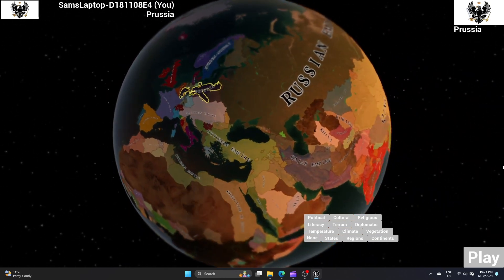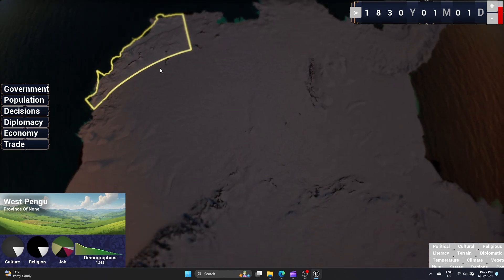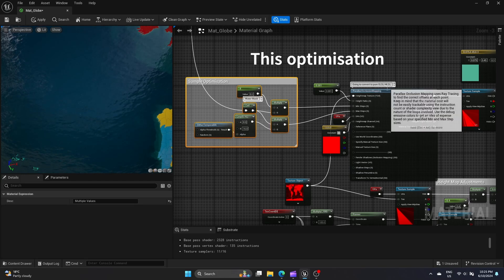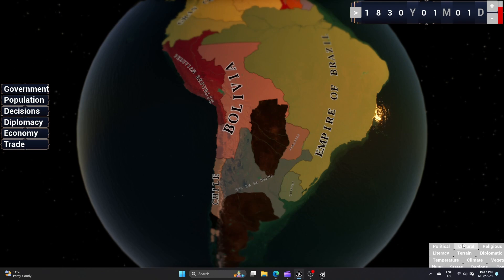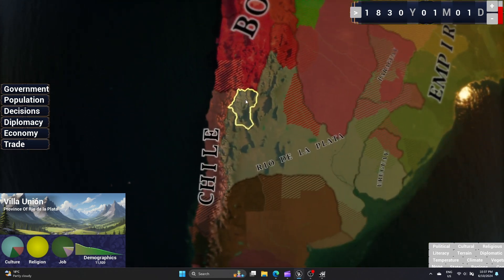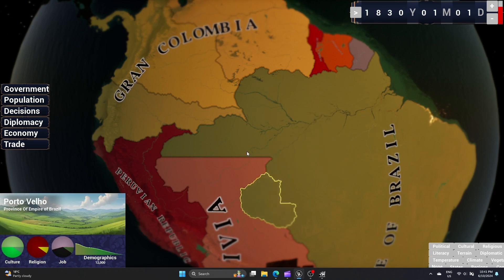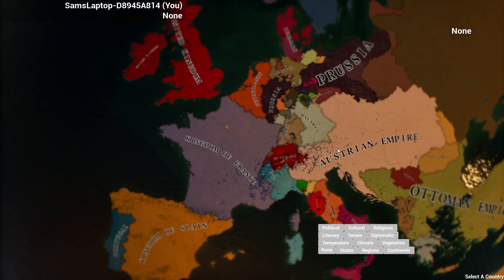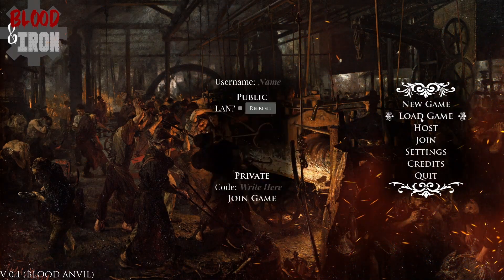Devlog/Tutorial 06 - Unreal Engine Grand Strategy, South America, Fake Water, Loading Screen & Menu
I bit of a shorter develop. I haven't done as much as I would have liked to on both the asset and the game, but I've still made solid progress. Some personal stuff and uni got in the way, so I'll likely not post for the next couple of weeks until exams are over.

The water looks great but is kind of bad where it meets the land due to a legacy low-res water/land mask which will get replaced when I finish the map (I have to write a tool to clean up the prov id texture for water/land provinces, also YouTube compression doesn't help)

Comment if you have any questions or critiques (:

Timestamps:
00:00 - Intro
00:14 - Antartica
00:49 - Water Shading
01:37 - South America
02:50 - Asset Development
03:14 - Main Menu & Loading Screen